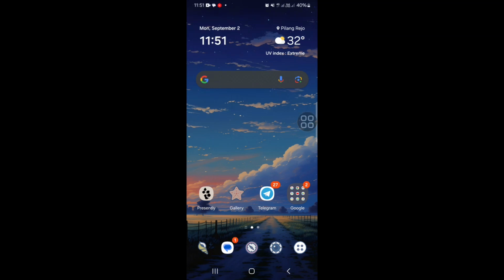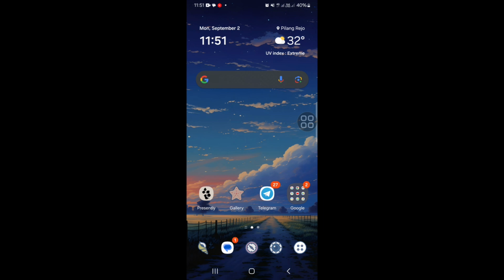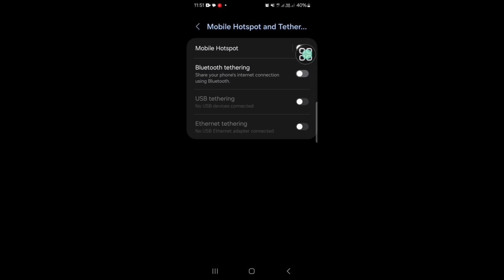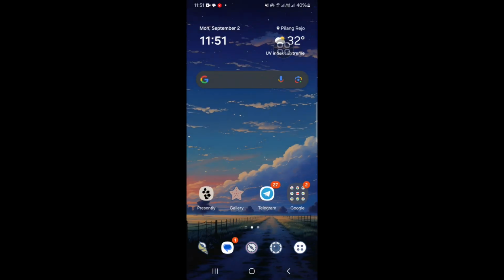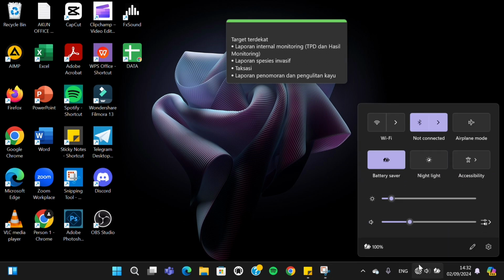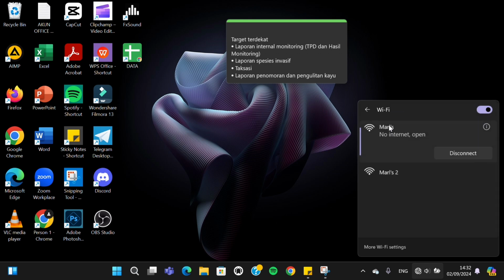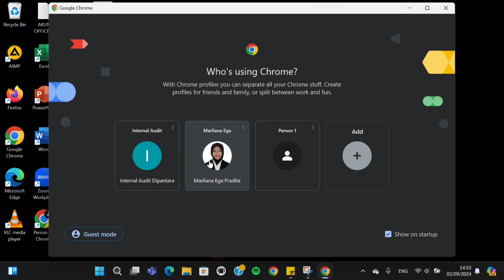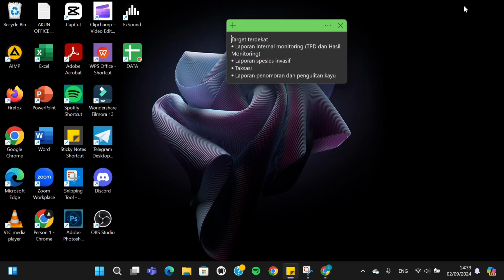❤️ How to Connect Your Phone Internet To Your Computer to Browse | for Dummies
Struggling to get your computer online using your phone’s internet? No worries! In this easy-to-follow tutorial, I'll show you exactly how to connect your phone’s internet to your computer so you can browse the web seamlessly. Perfect for beginners or anyone who needs a quick and simple solution!